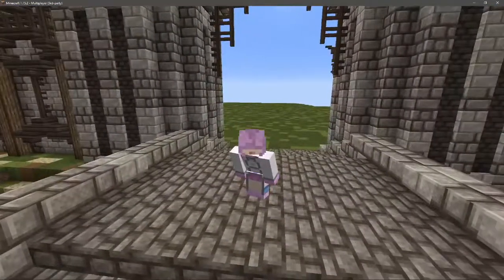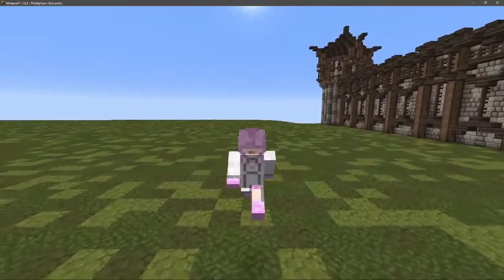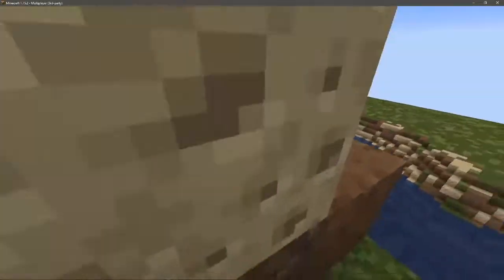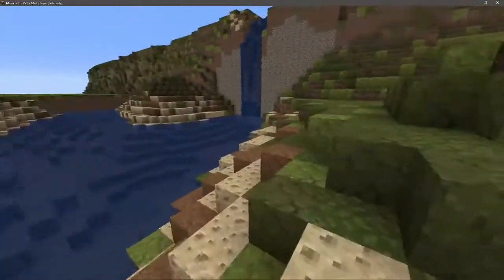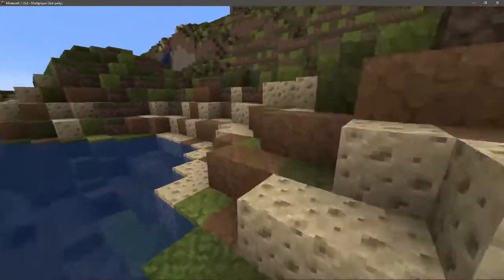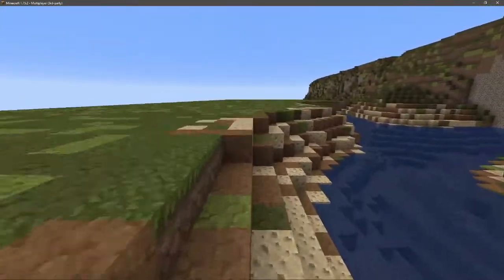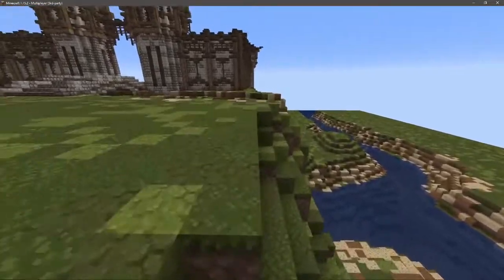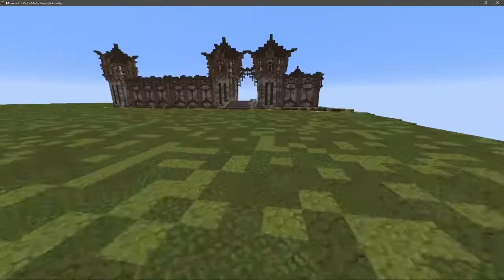Minecraft Building Project - Aethora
I welcome everyone to Aethora, my newest building project. After Manaria went down, I felt like I needed a place to just build. Thus Aethora was born. I hope you enjoy all future content about Aethora cause I'm super excited for it!